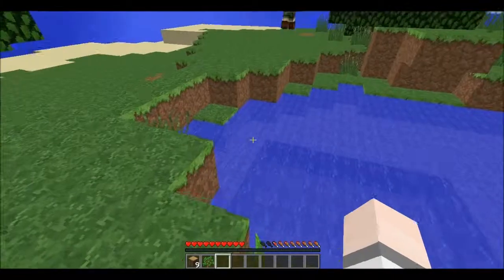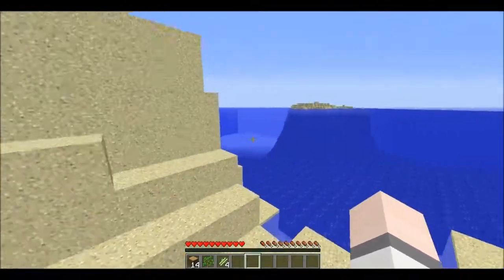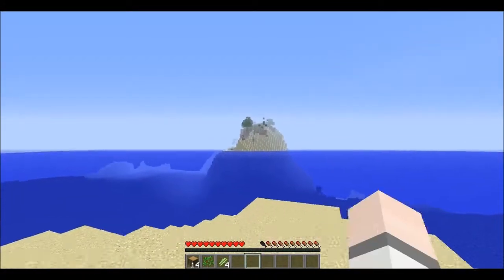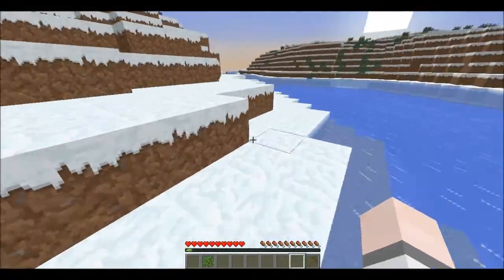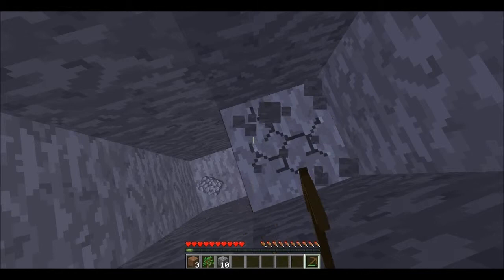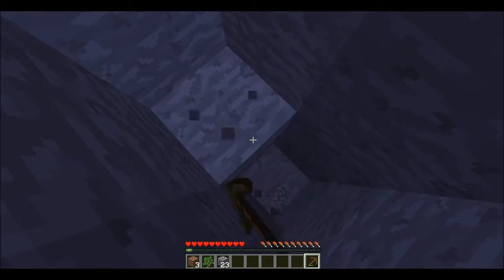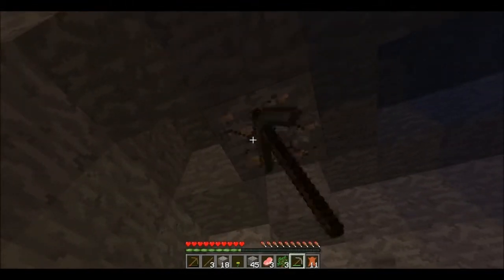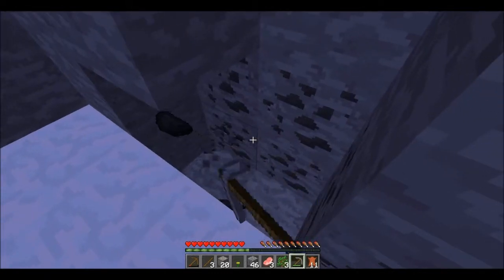Minecraft SMP S1EP1 Where am I Lagville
Hey I want to say I had allot of fun with these People and starting out our new LP, I hope you all enjoy also, Peace :)

Server IP: YogCraft FTB: nordicuniplay.net Vanilla Minecraft: The Hive EU: hivemc.eu